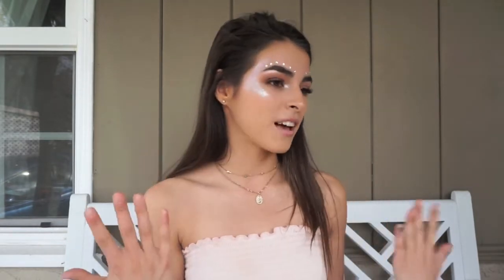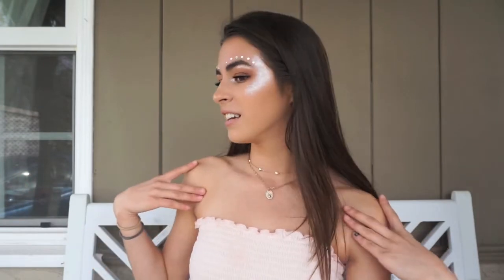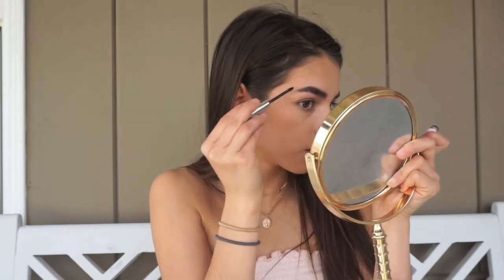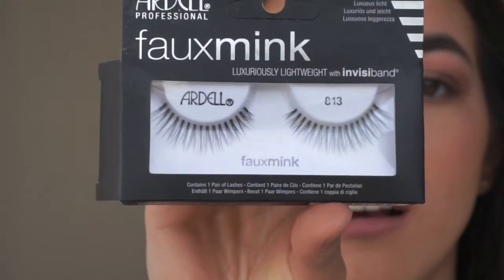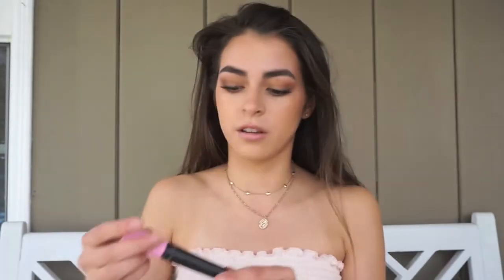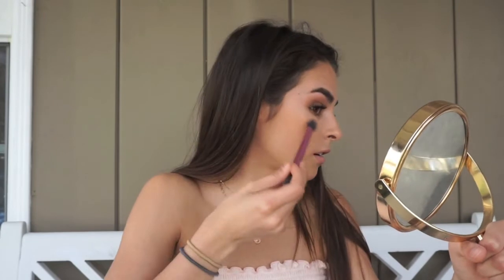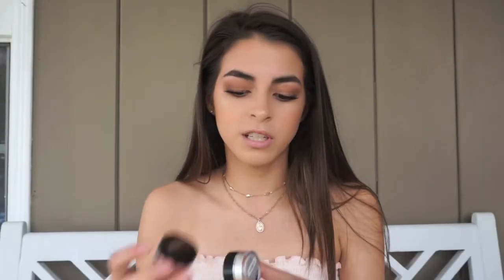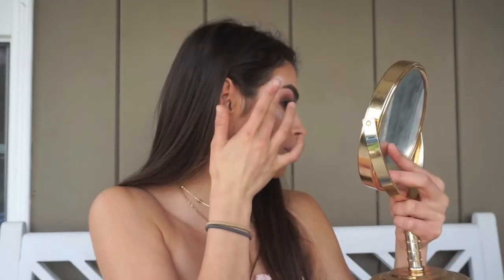COACHELLA INSPIRED MAKEUP | madison haas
Hey guys! Today I'm showing you my Coachella 2018 inspired makeup look! I love watching these videos around this time of year, so I hope you guys like it as much as I do. This is such a fun, easy look that anyone can recreate! ♡

✩❀✩❀ PRODUCTS USED ✩❀✩❀

face
○ you glow girl! face oil
○ mario badescu rose water spray
○ hawaiian tropics after sun gel
○ touch èn sol primer
○ maybelline age rewind foundation
○ cover fx loose powder
○ the balm bahama mama bronzer
○ too faced chocolate solet bronzer
○ too faced sweet tea baked bronzer
○ mac peaches blush
○ brow perfection tinted brow gel
○ too faced hangover rx setting spray

eyes
○ smashbox eyeshadow primer
○ too faced i want kandee eyeshadow palette

lips
○ steve laurant lip gloss (café)

○ age : 17 years old
○ height : 5'6"
○ location : los angeles

My name is Madison, but I usually go by Maddi. I love creating makeup tutorials, fashion look books, and daily lifestyle videos. Fitness and health videos are also my favorite. Follow me along my journey of positivity and health! I post every Thursday, but sometimes more.

xx